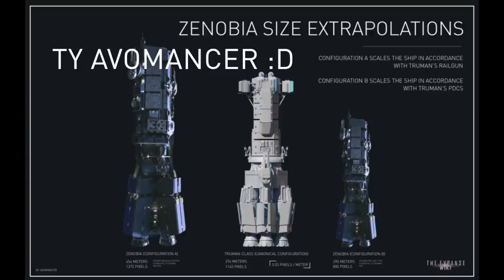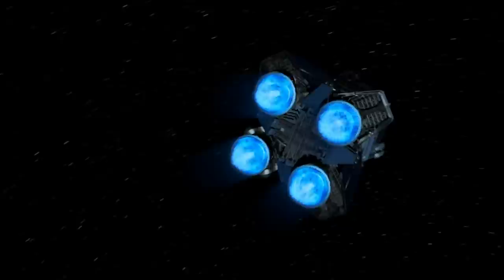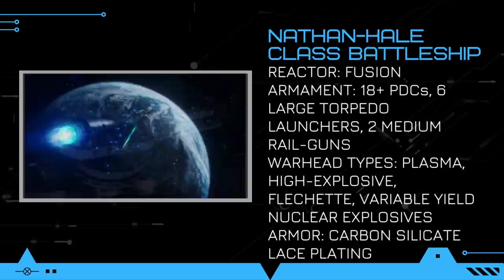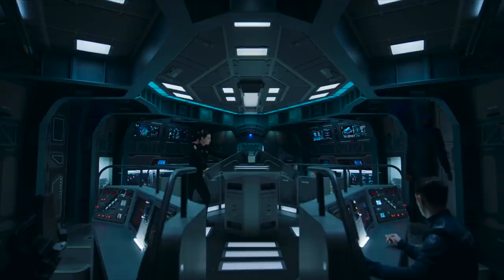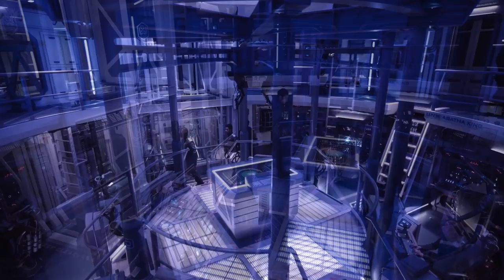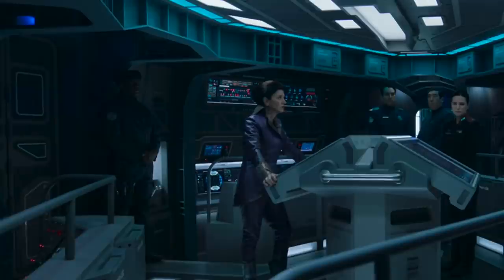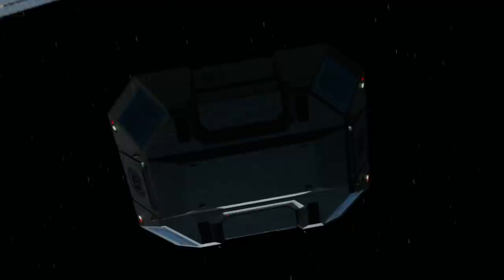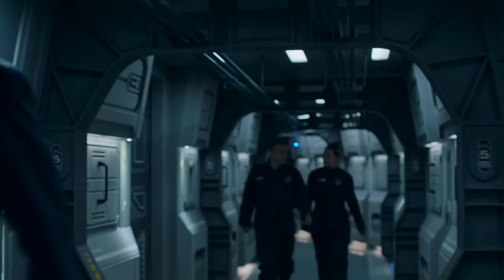UNN Nathan-Hale Class Ship Breakdown - The Expanse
The pride of the United Nations Navy, the Nathan-Hale Class Battleship. Please enjoy this in-depth look into the specifications of this ship class :)

Petition to get the Expanse's Season 5 and 6 soundtracks released